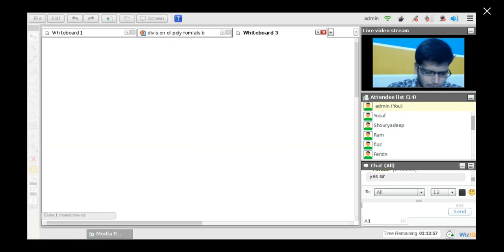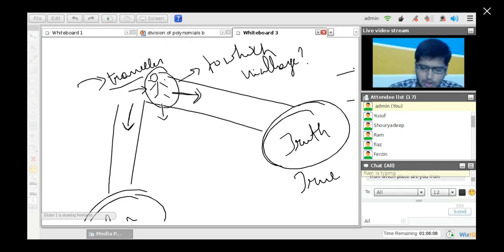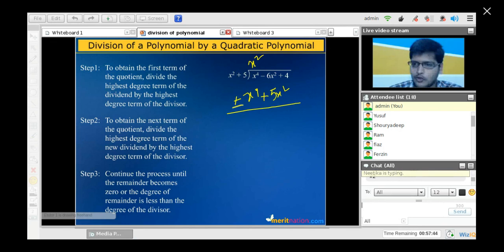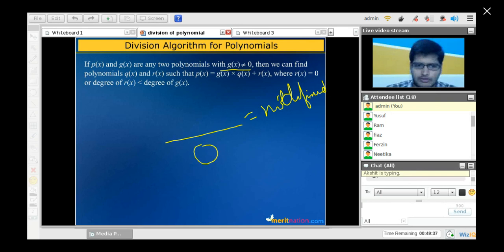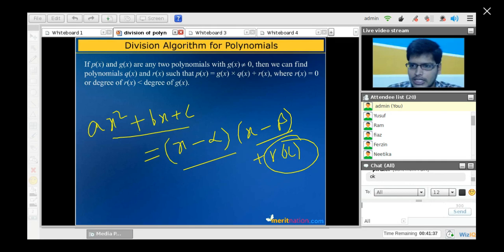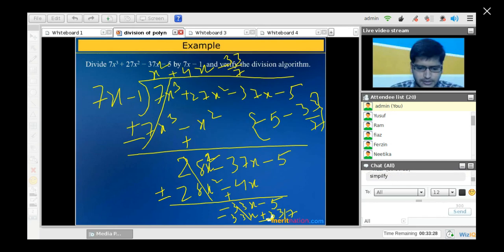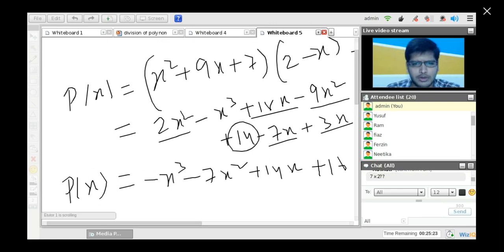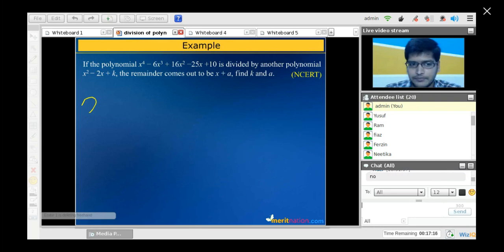Meritnation Live- Class X (Math) Division of polynomials by polynomials